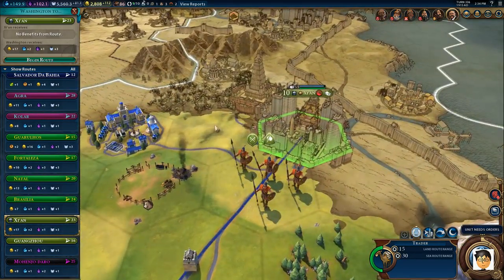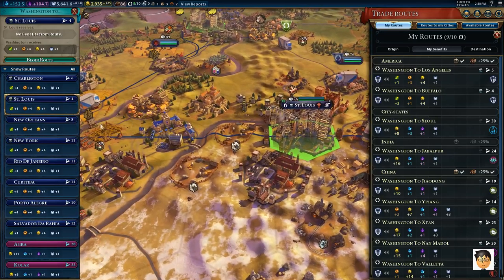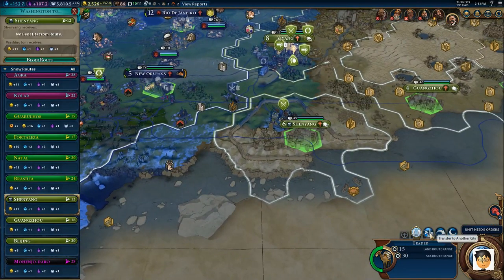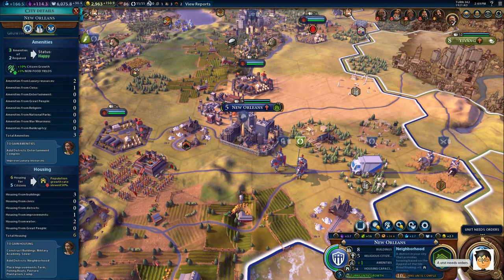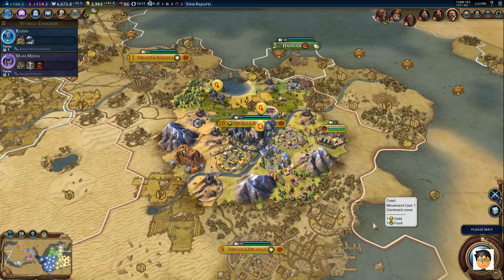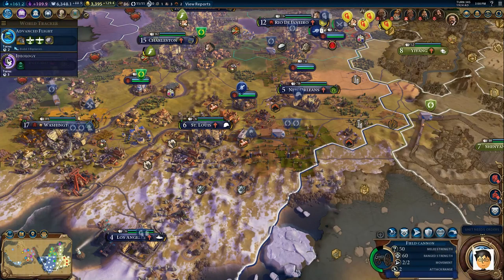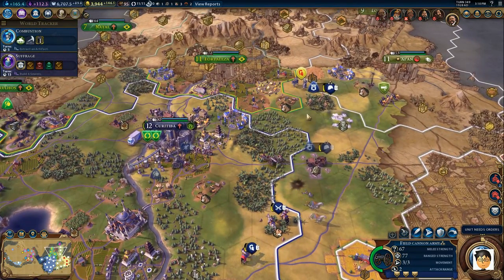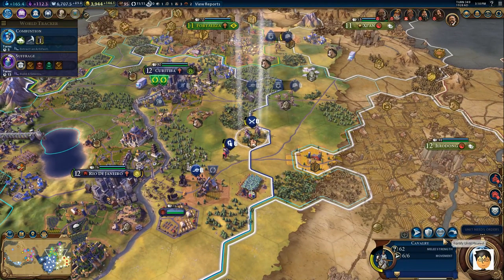Let's Play Civilization VI - America (Teddy Roosevelt) Episode 11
America - Theodore Roosevelt
Continents
Prince Difficulty
Small Map